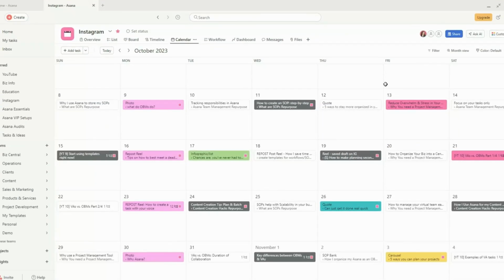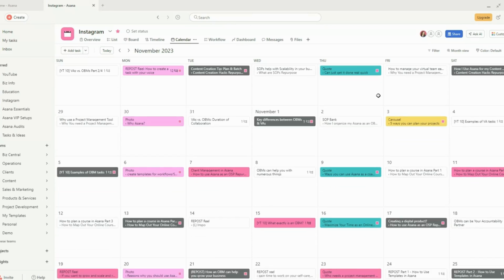How to Use Asana for Your Marketing Systems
Here's how you can use Asana to organize and manage your marketing systems effectively. Whether you're handling social media, YouTube, podcasting, or email marketing, Asana can be a game-changer for you!